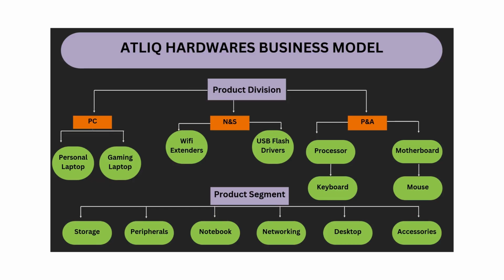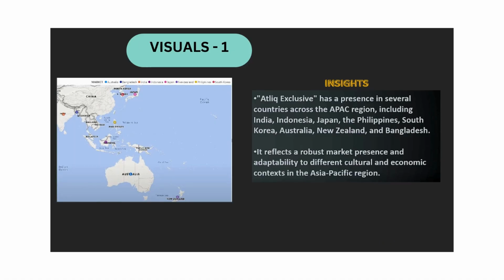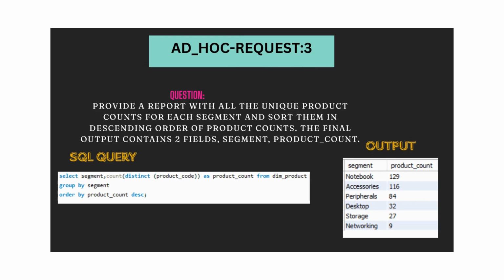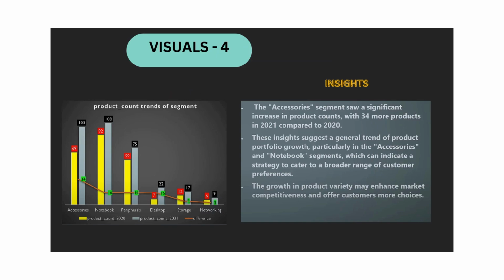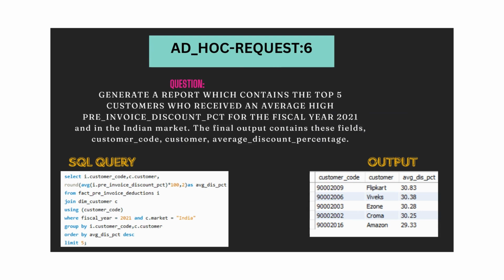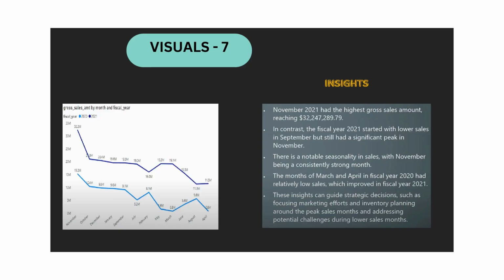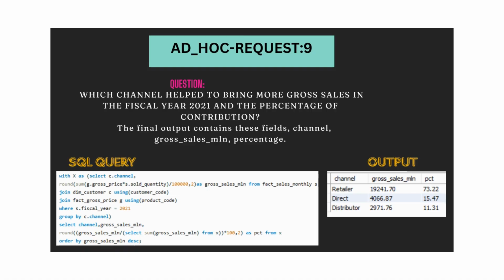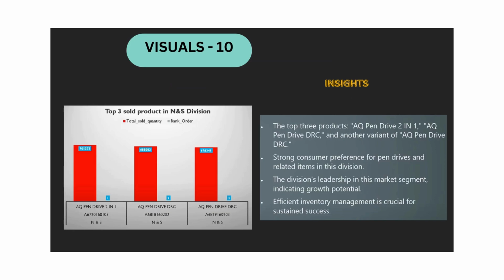Consumer Goods Analytics - Video Presentation